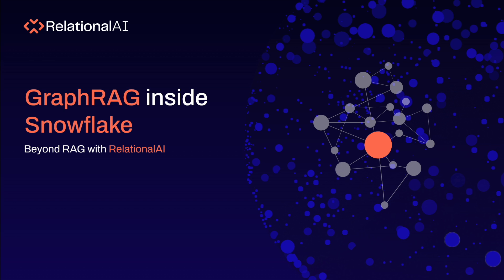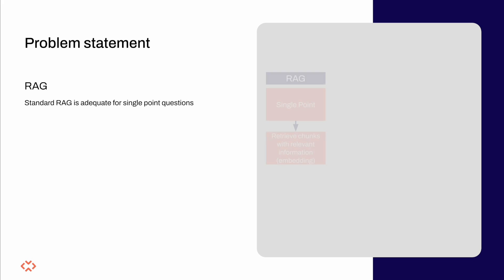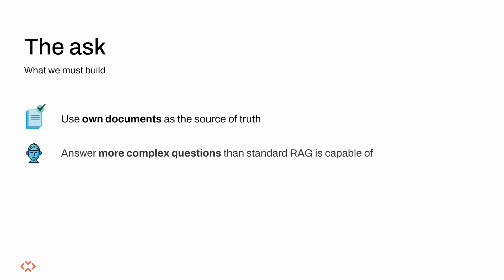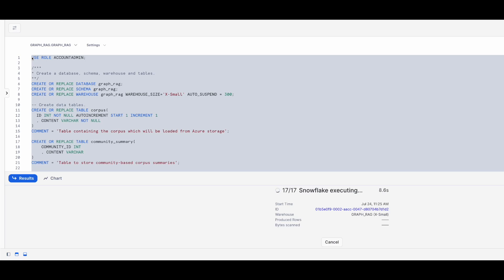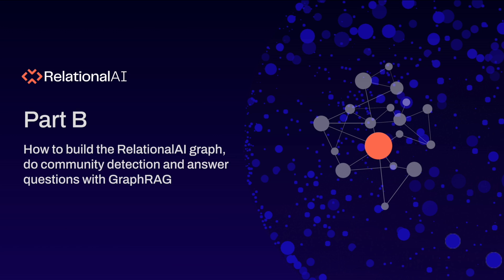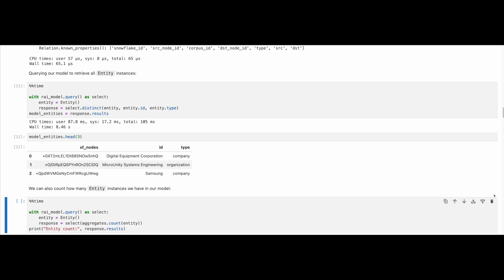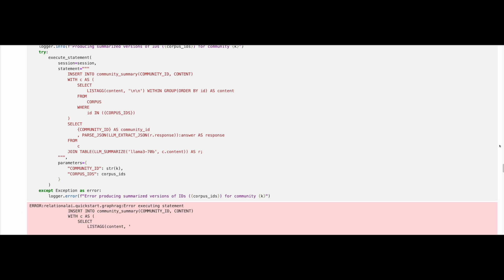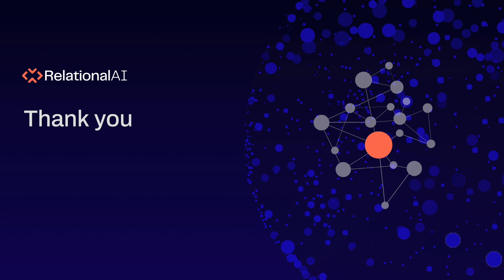Getting started with GraphRAG using RelationalAI inside Snowflake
Join Spiros Politis, Senior Data Scientist at RelationalAI, as he shows you how to leverage GraphRAG using Snowflake and our Native Application. Learn how to transform your own documents into a source of truth for tackling complex questions with GraphRAG—all within the Snowflake ecosystem, and with no data movement!

Ready to dive in? Start building your social graph today